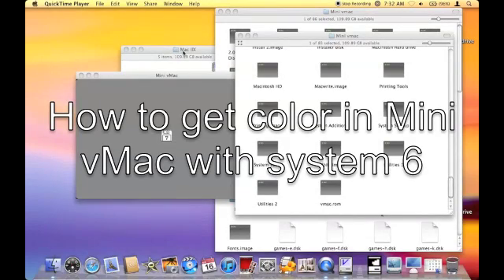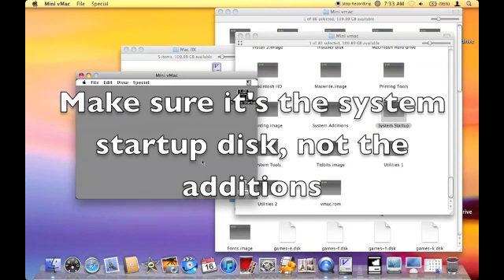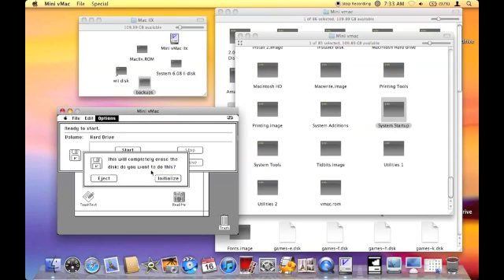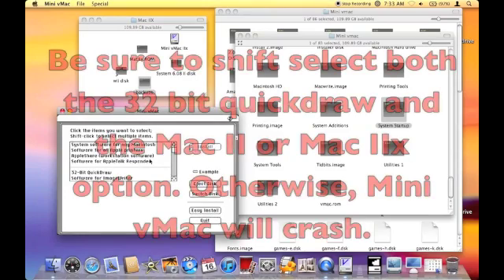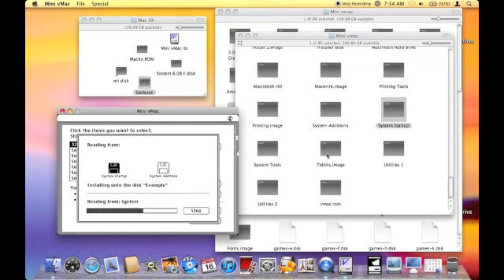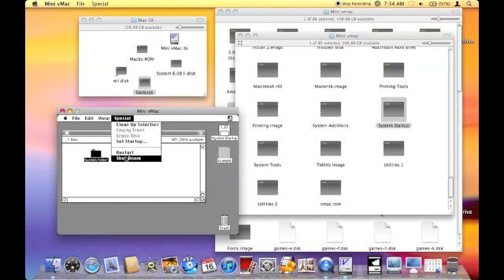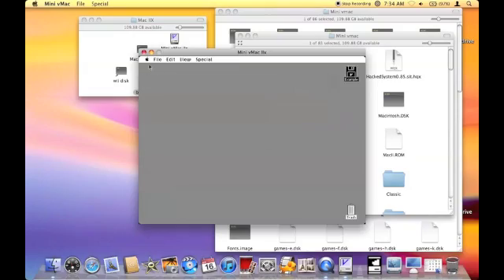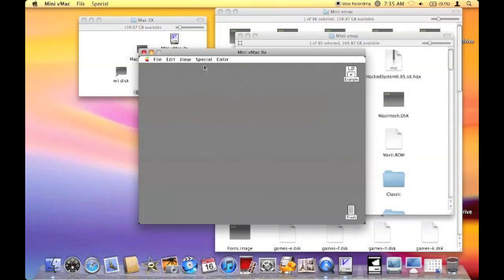Mini vmac system 6 with color!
This video explains how to show color in Mini vMac IIx with system 6. First you'll need is the system 6 startup disk, then drag in one of your own disks and launch Disk First Aid. Now select your drive and erase it. You may name your disk whatever you want and click ok. Go to the system 6 startup disk and launch the installer.

 You may want to perform a custom install on your new disk for the disk to work properly. Shift click two of these options: 32 Bit Quickdraw and System 6.0.8 for Macintosh IIx and click install. Drag the system additions disk and drag back the system startup disk. Quit the plus version of mini vMac and launch the Mac IIx version of vMac an use your disk. Now go to the Apple menu and launch Control Panel. Click the Monitors panel and bubble in the color box. Be sure to also select 256 colors. After that you have color in Mini vMac with system 6 installed

Removed file links just to be safe. Google MinivMac IIx Option and you'll find the rest eventually.